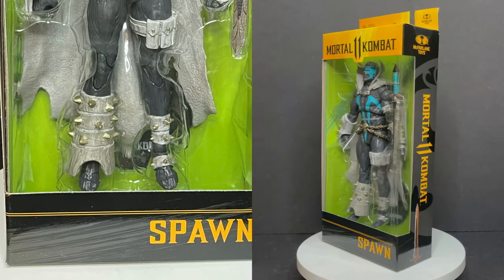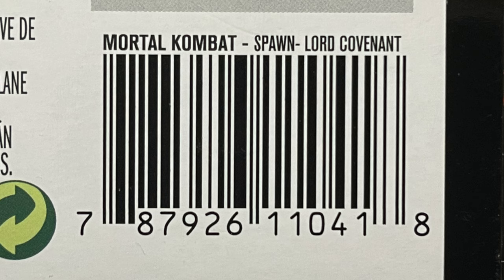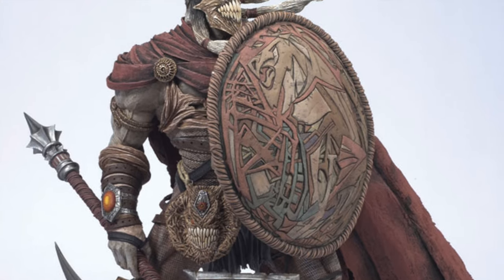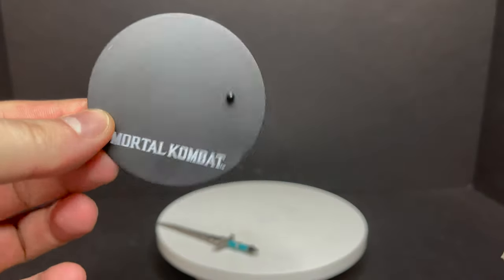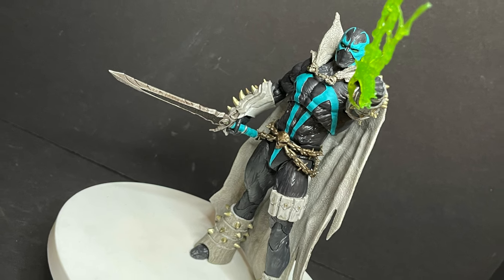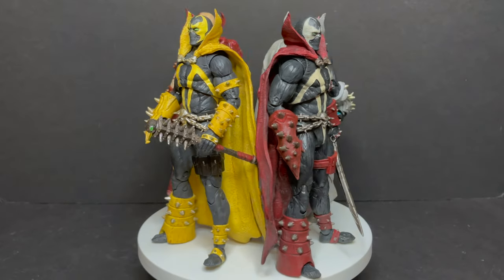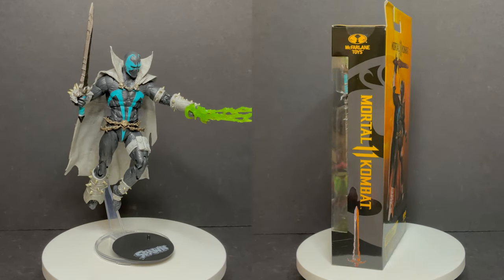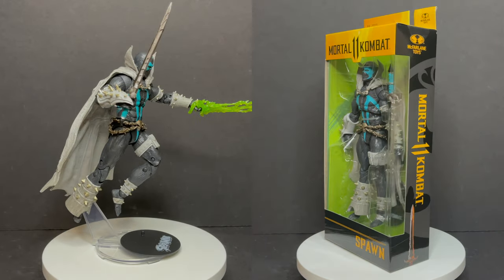2021 Lord Covenant/Blueberry SPAWN MK 11 Variant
Everything you need to know about the brand new McFarlane toys Mortal Kombat 11 Lord Covenant/blueberry Spawn variant!

Grab one for yourself now!